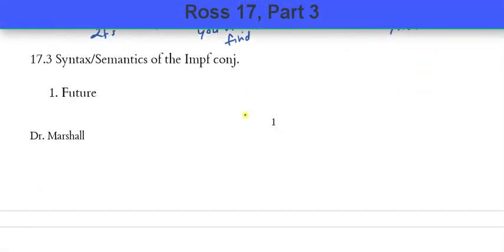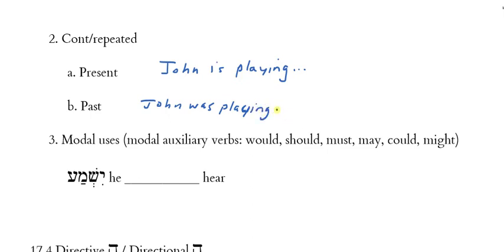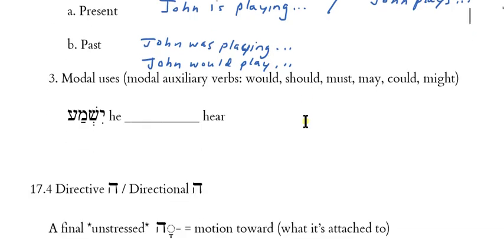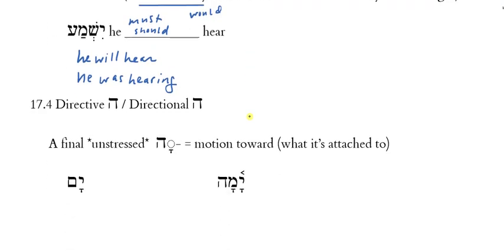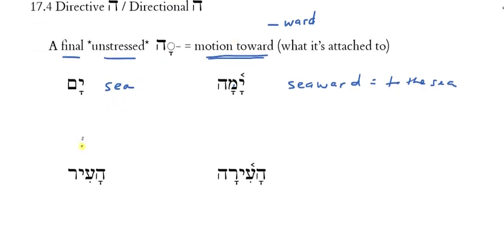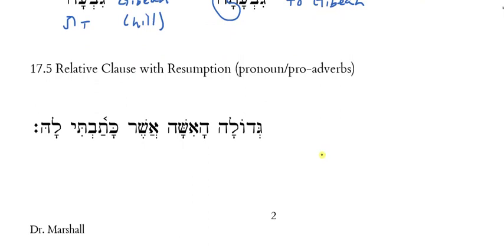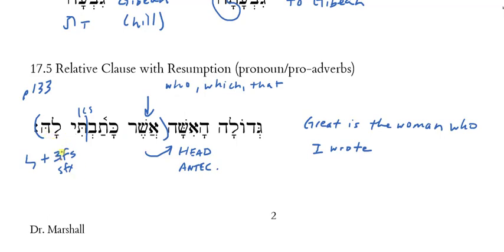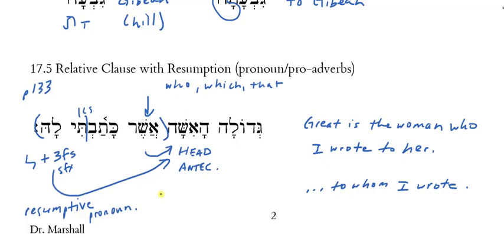Ross Chapter 17, Part 3